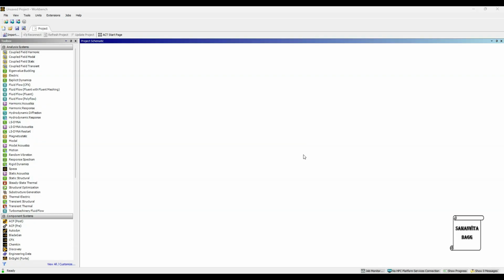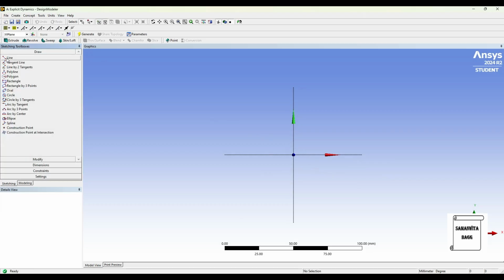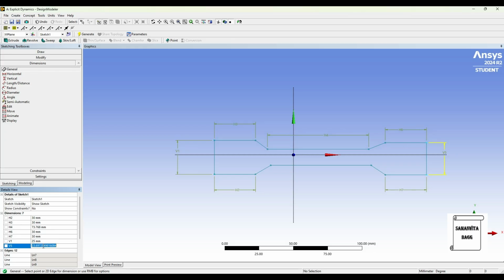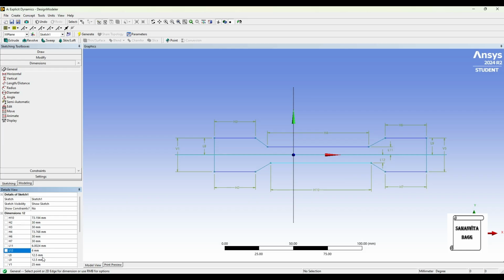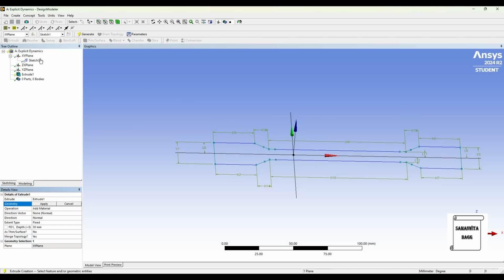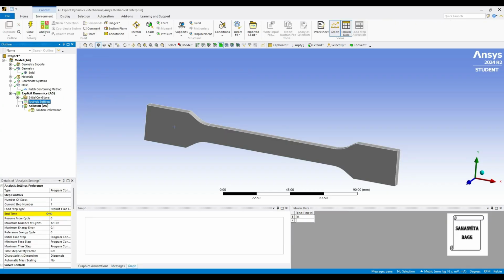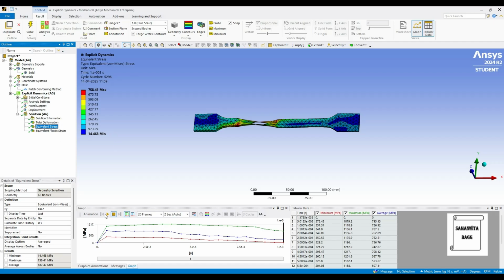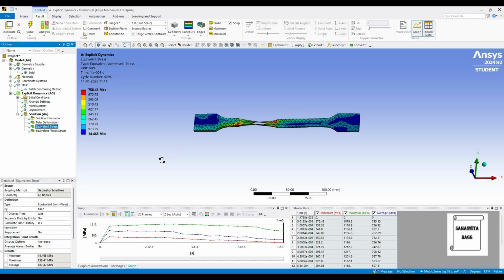Tension Test | Explicit Dynamics | Steel Flat Specimen | Breaking of Specimen | Stress | Strain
This video shows how to simulate the breaking of stainless steel for displacement known on a flat shaped specimen using Explicit Dynamics model of ANSYS Workbench. It is a tension test on steel.

0:18 Introduction
0:32 Start of analysis-Explicit Dynamics
0:39 Engineering Data
1:22 Geometry
5:40 Model
5:49 Material Allocation
5:55 Mesh
6:35 Boundary Conditions
7:19 Solution
7:38 Results and Discussion